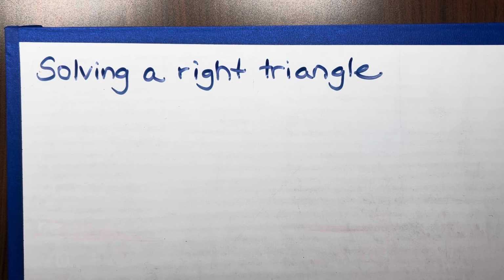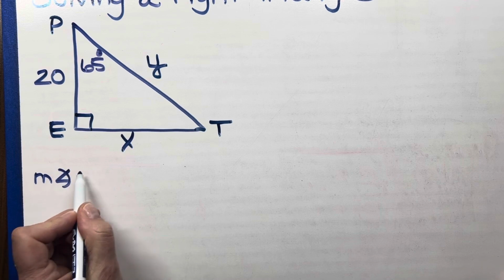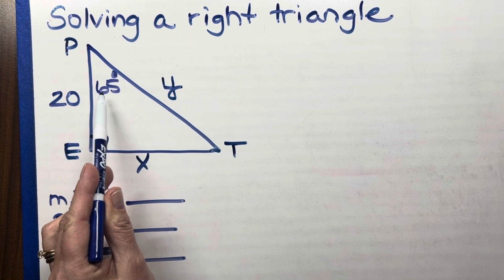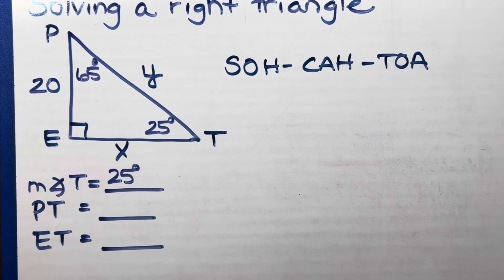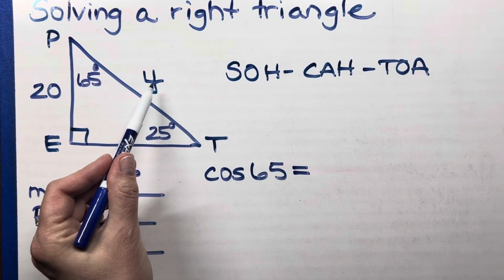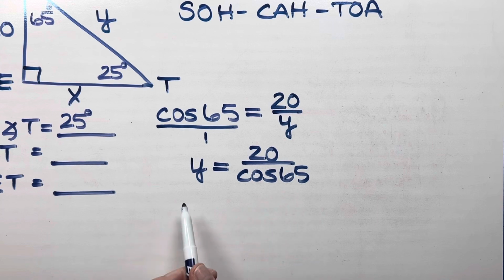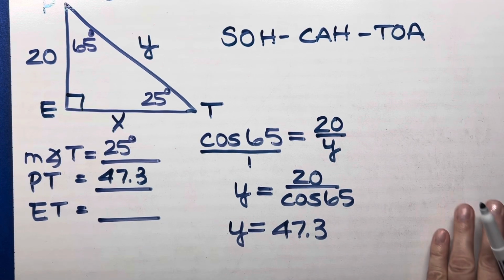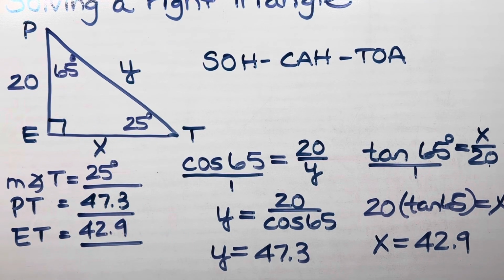Solving a right triangle (trig functions)